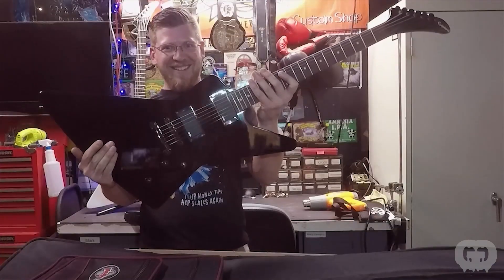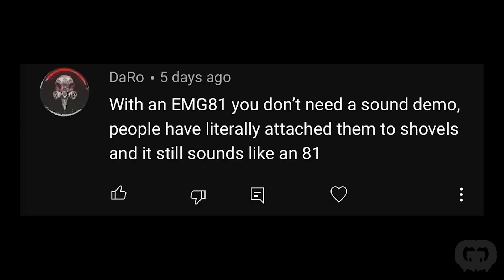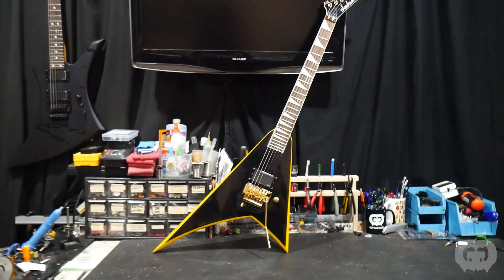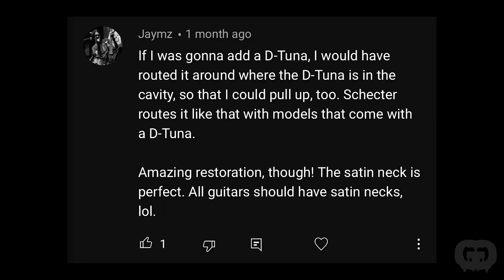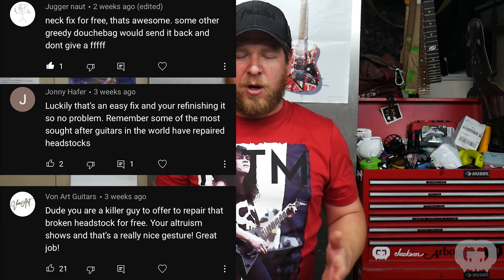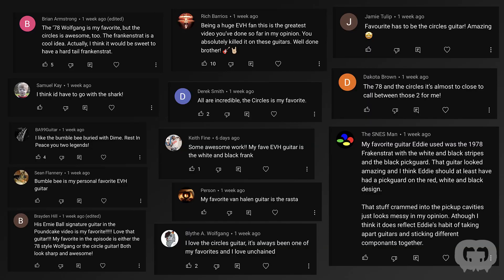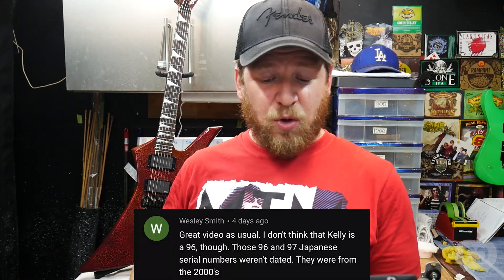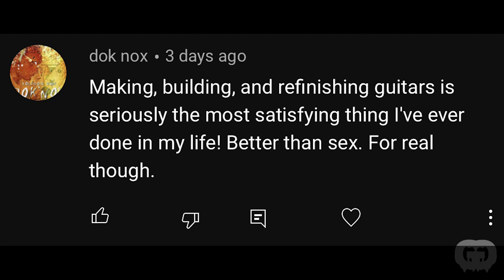Trash to Thrash #27 - Season 2 Mid-Season Update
Want me to paint your guitar or mod it for you? I’d be more than happy to! I do very affordable custom builds as well.